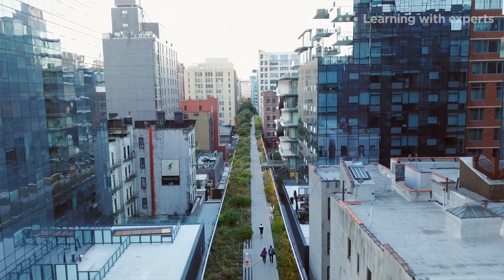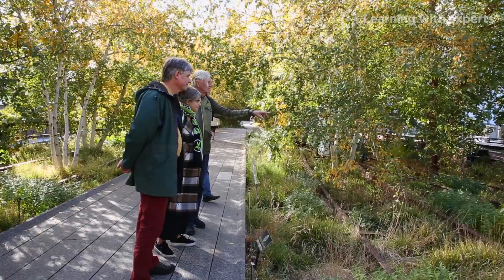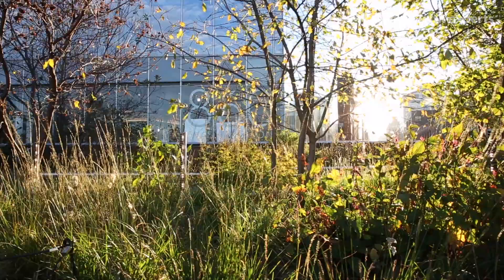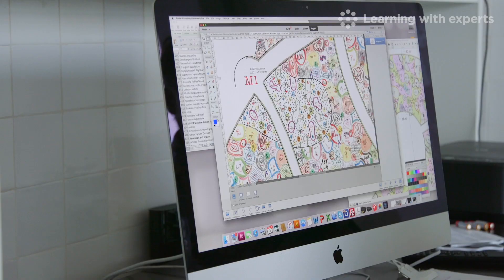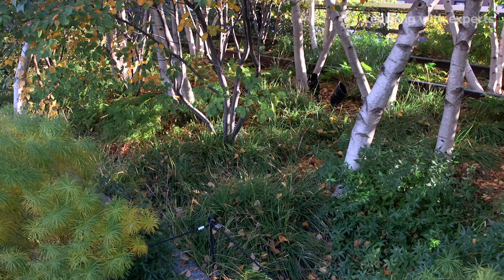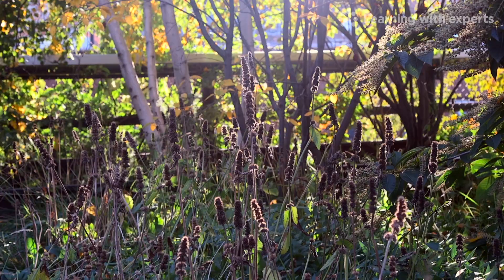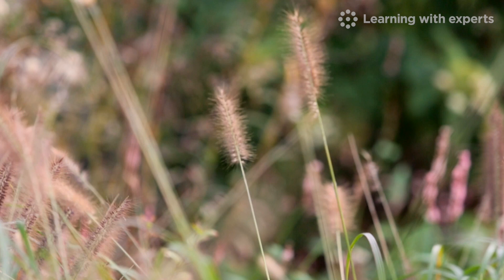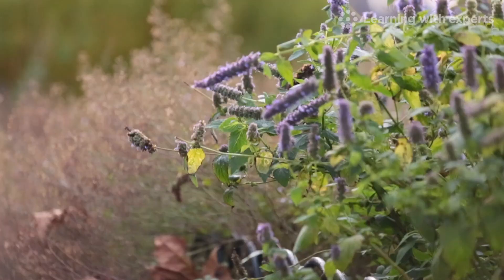Learn with Piet Oudolf - on his Perennial Management course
Get both inspiration and practical knowledge from the master, with Piet Oudolf's Perennial Management course. In partnership and conversation with long-term collaborator Noel Kingsbury.